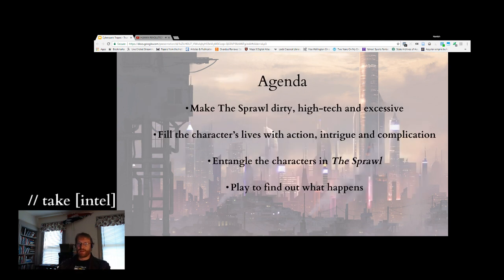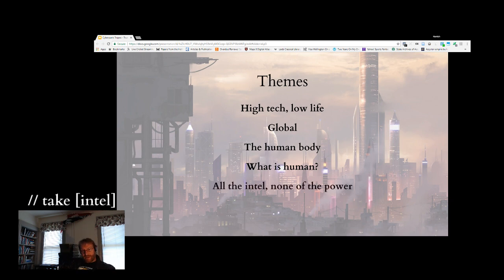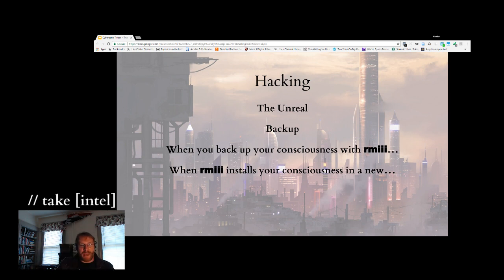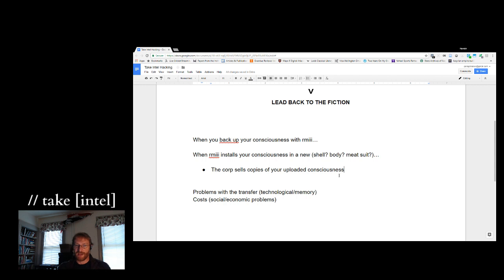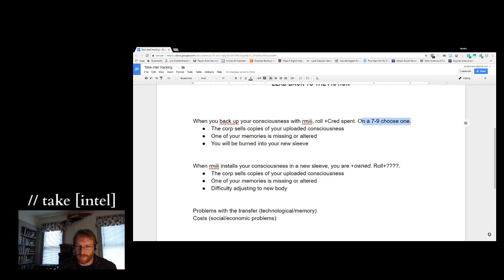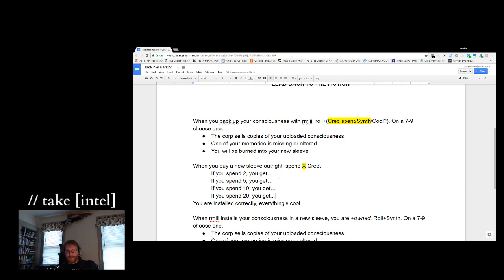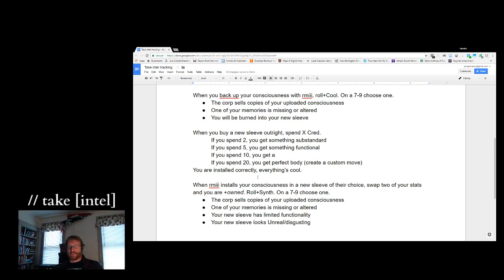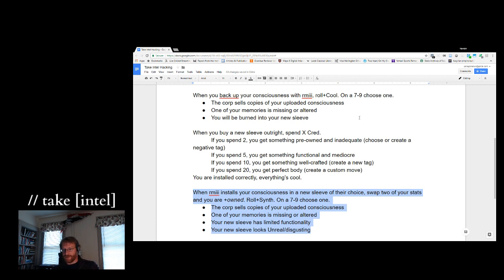// take [intel] // Cyberpunk Tropes 001 // New Skin Hotel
Starting at around 7:50 minutes in, I talk about cyberpunk tropes and themes in True Skin (2012) and how you would make custom moves for The Sprawl to replicate that setting.